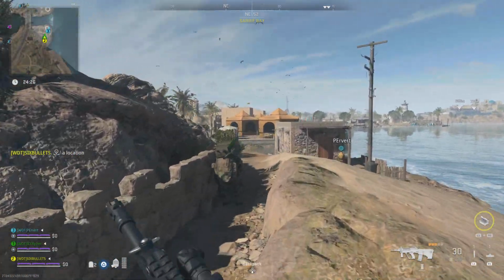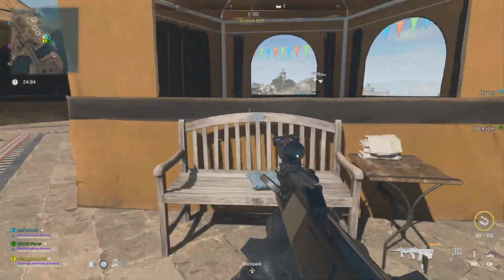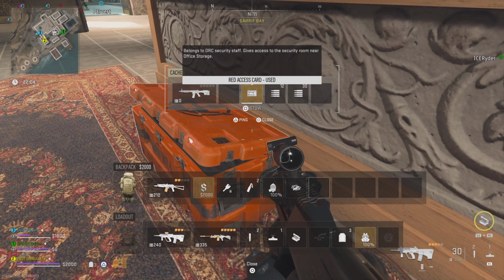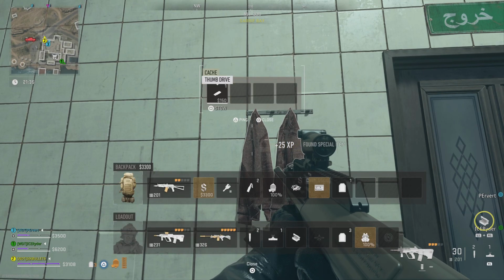Call of Duty: Modern Warfare II "DNC In The DMZ" (#413)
Wisconsin Death Trip (WDT/WISDT)
"Gaming Companion 2"
*PARENTAL ADVISORY: EXPLICIT CONTENT
Mode: DMZ
Operators: SIXBULLETS, ICERyder & PErvert
Exfil: Successful
The old hosts of the podcast Dicks N' Cider Show get together and play some DMZ. Things take a turn for the worse for SIX & Erv, but with Ice's patience he was able to revive both teammates and exfil successfully.
Watch and listen to some of our podcast episodes on my "Playlist Tab" called "Dicks N' Cider Show Podcasts". Where I, (SIX) my brother, (ICE) and my nephew, (ERV) sit down with random guests, friends & family and have discussions of all types.
Please check out my son ELITE-SLAYER98's (Chase) YouTube channel "WDT ELITE" as well, for more fun content.